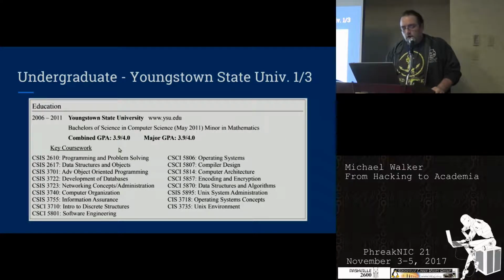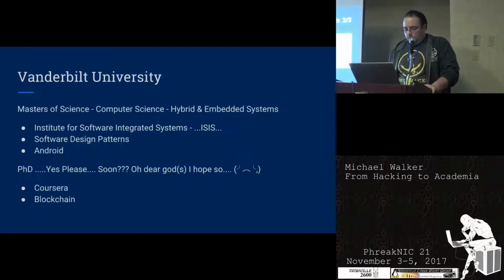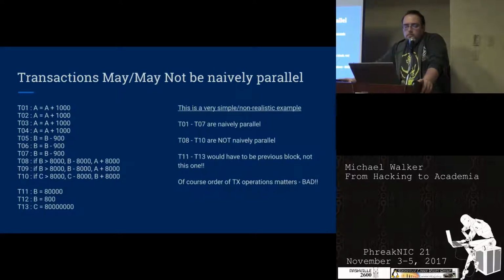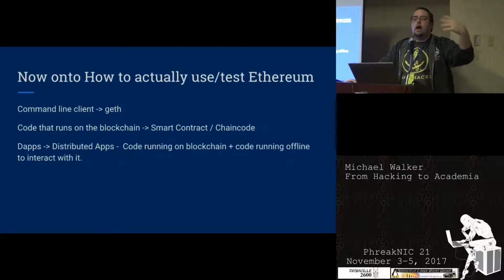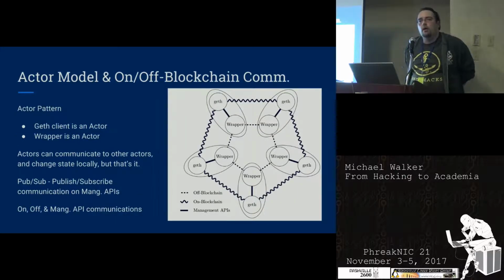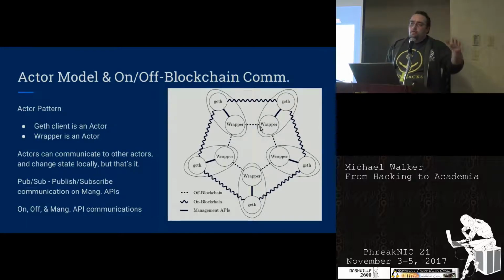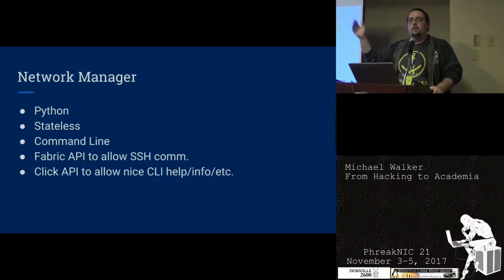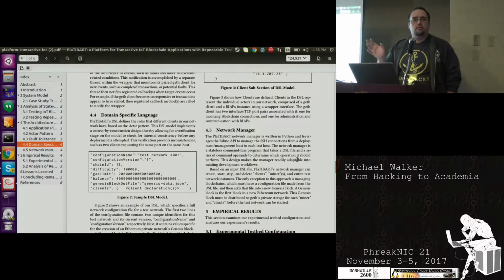From Hacking to Academia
Synopsis: I Present my most recently published academic paper on creating a blockchain testbed management framework for developers to use, and explain how Hacker skills and principles were used to in its development. This talk is a continuation of last year's impromptu presentation I did on on mixing Academics and Hacking. Additionally, how to leverage your hacker skills to not only get recognition, but just as importantly funding for hacking/research.

About Michael Walker:
Michael Walker is pursuing his PhD in CS from Vanderbilt University. Graduate Summa Cum Laude from Youngstown State University with a bachelors in CS w/ Minor in Math. Member of Youngstown2600 until moving to Nashville and joining Nashville2600 6 years ago.